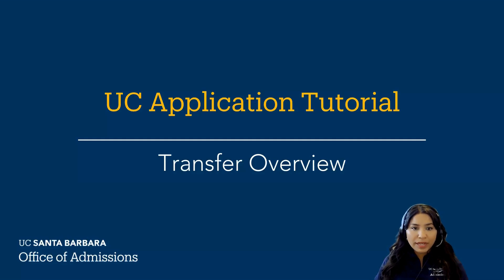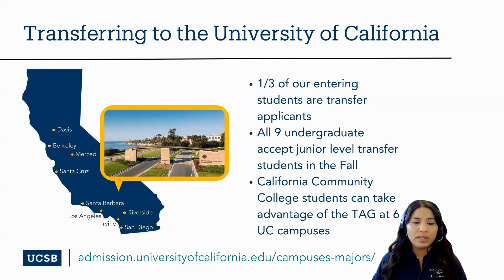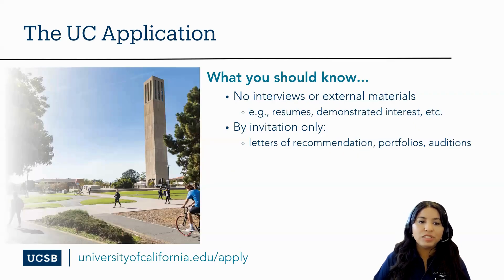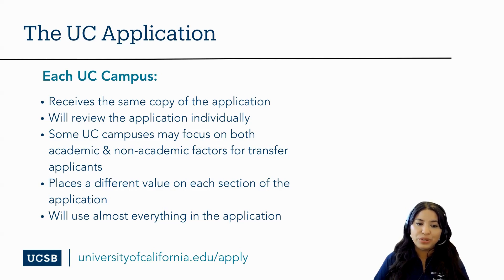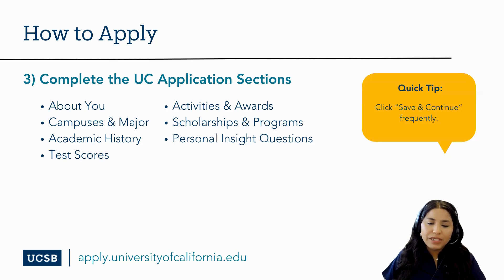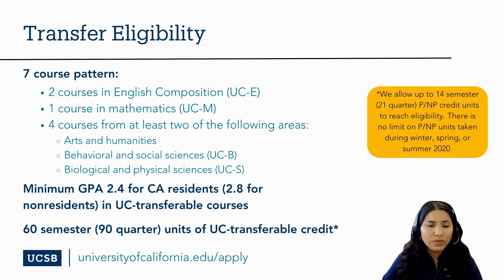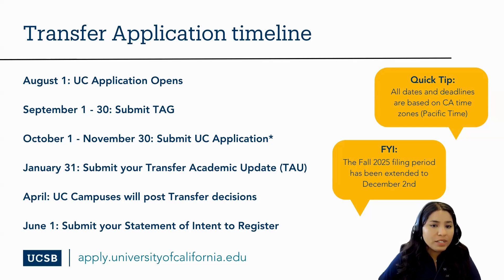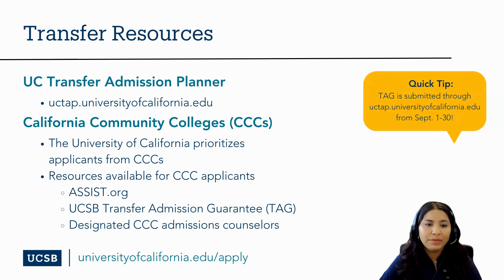UC Application: Transfer Overview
This video will provide an overview of the UC Application for transfer as a step by step tutorial series. This video will detail how to create and work through your UC Application account as a transfer, junior level applicant and more!